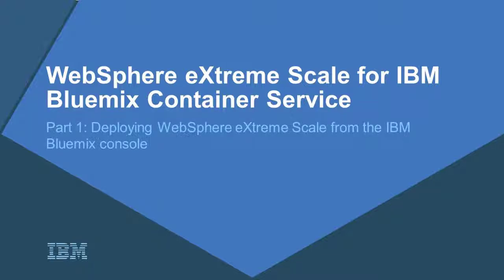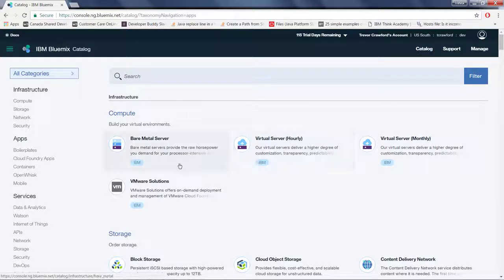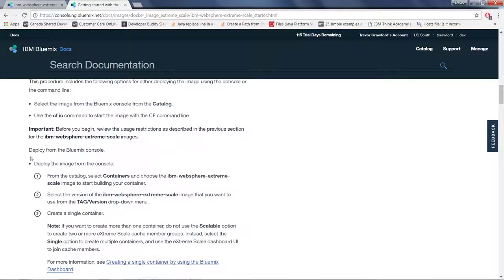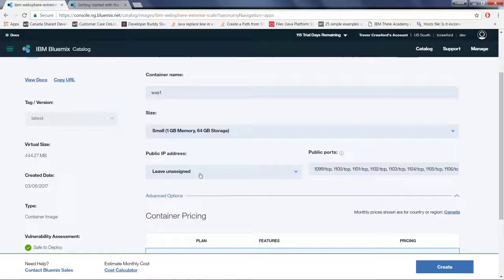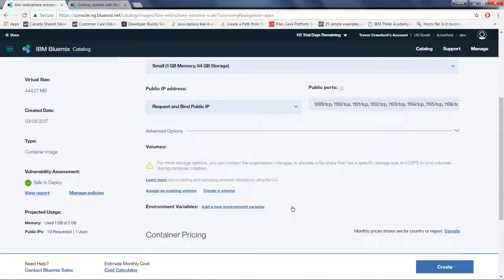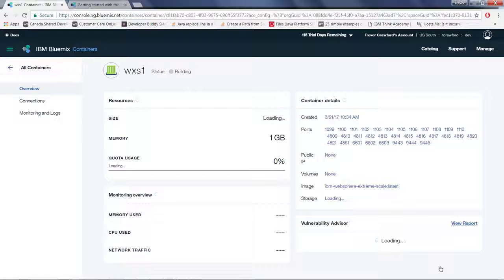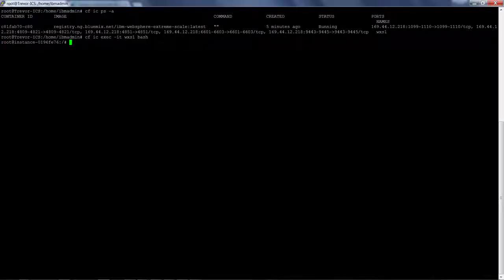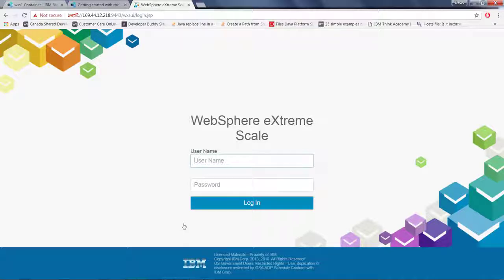Part 1: Deploying eXtreme Scale from the Bluemix console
This first video in the series demonstrates how you can deploy IBM WebSphere eXtreme Scale distributed caching servers via a container image from the IBM Bluemix console.

If you'd rather deploy the images from the command line, check out the next video in the series

Note: The IBM Bluemix Container Service plug-in for Cloud Foundry was deprecated shortly after this video was made. The replacement is the IBM Bluemix Container Service plug-in for Bluemix, and the link is below. The commands are almost identical, so the process shown in the video is still relevant.